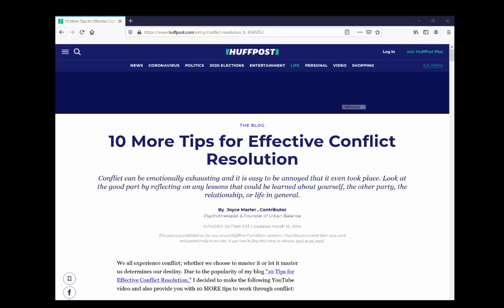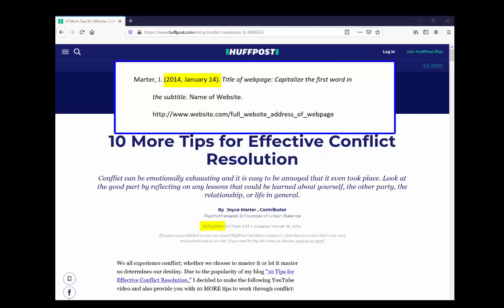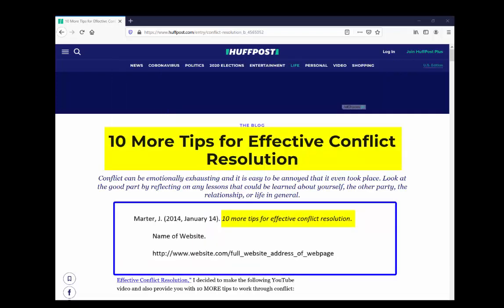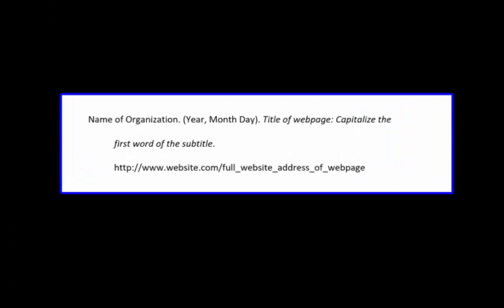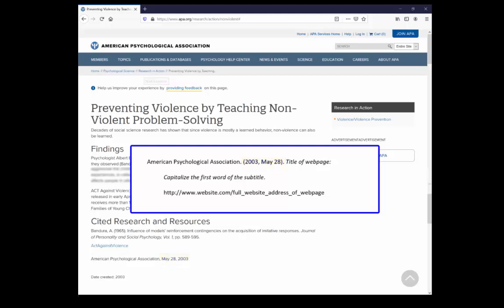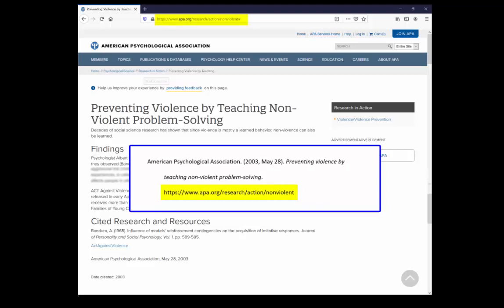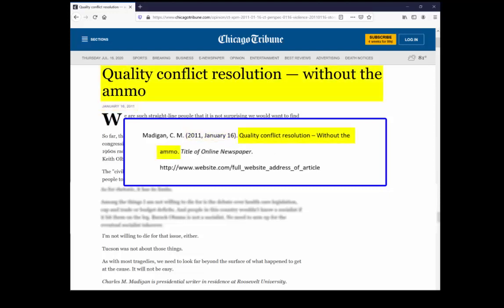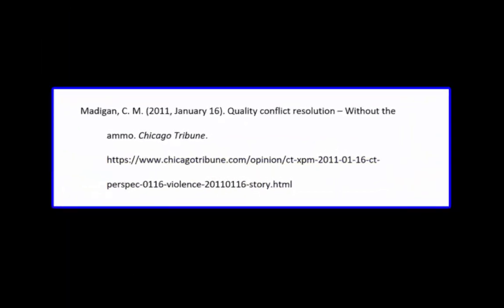Creating APA Reference List Entries for Website Sources: APA Style 7th Edition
Demonstration of how to create APA reference list entries for an article on a news website with an individual author, an article on an organization's website with no individual author, and an article online newspaper article with an individual author.